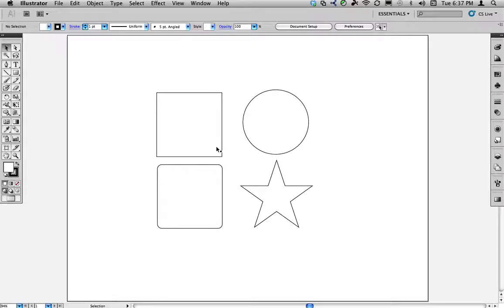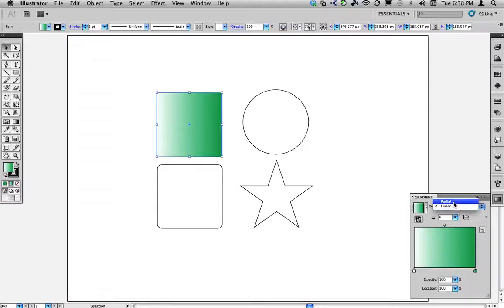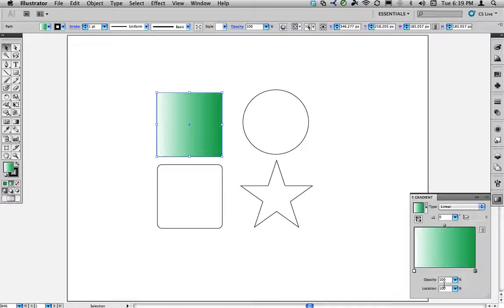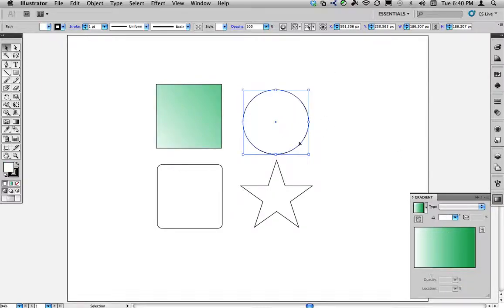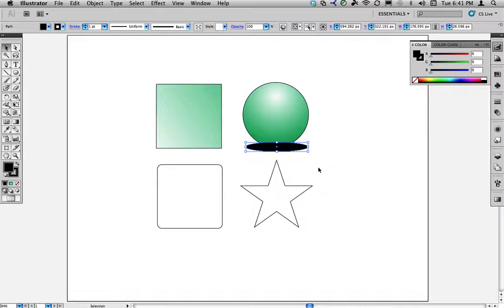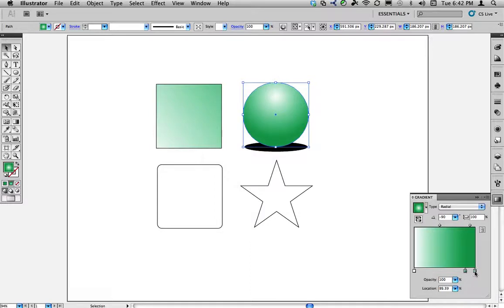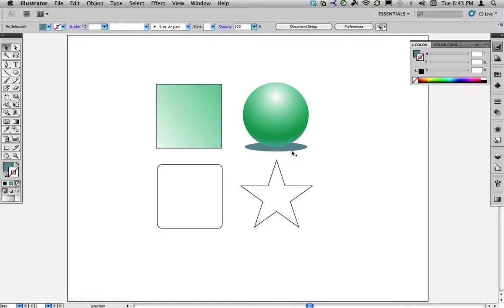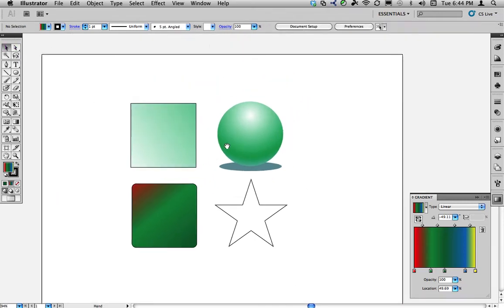AI-Gradients.mov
Gradients in Illustrator